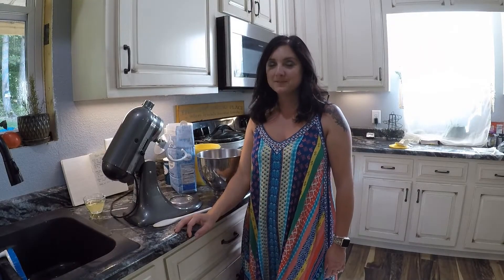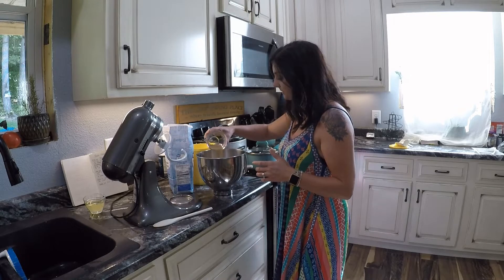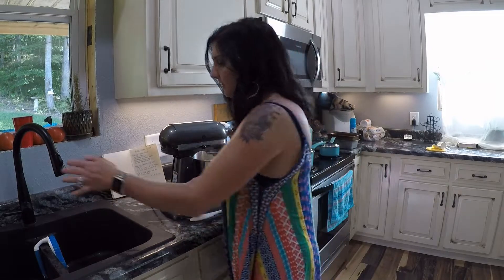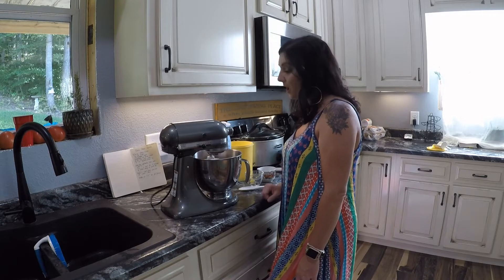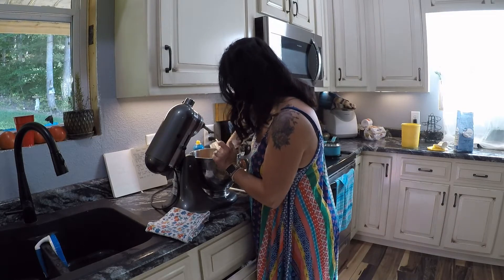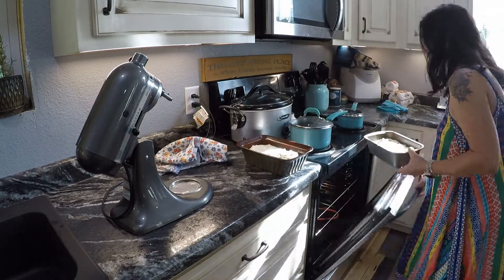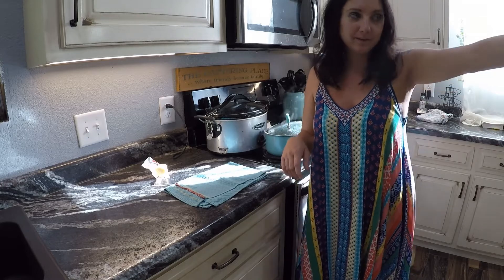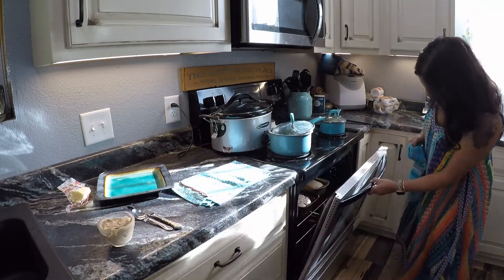Mudpies and Magnolias Quick and Easy Yeast Bread